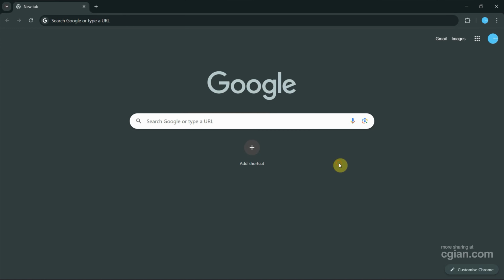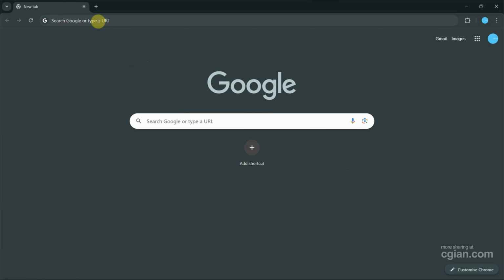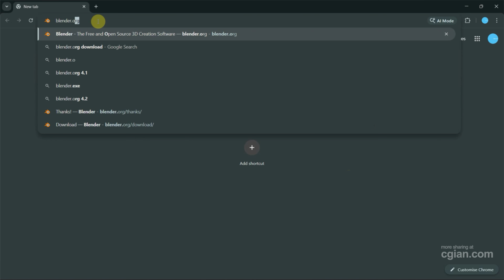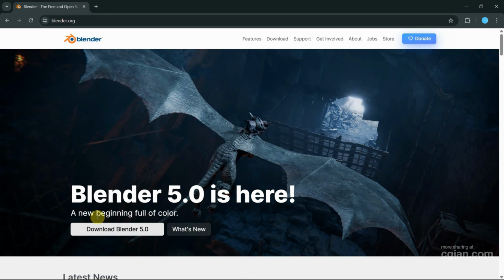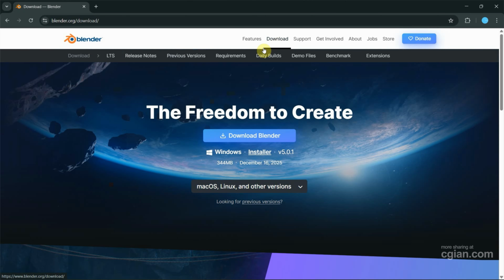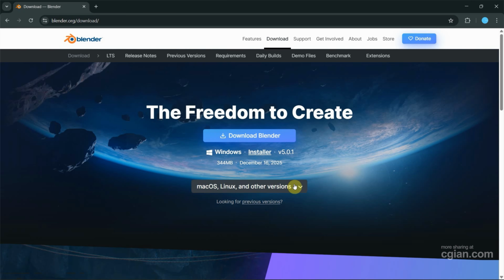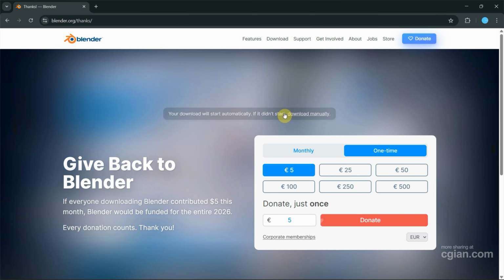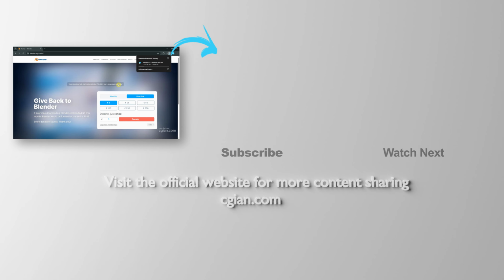How to download Blender for free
Blender tips and tricks, tutorial video shows how to download for free for Windows, Mac, Linus. Blender is a free open source 3D software, that we can download and use for free. In this tutorial, we will go to Official website to download Blender installer. Steps are easy to follow for Blender beginners. Happy sharing and save it for later.

Timestamp
0:00 Intro - How to download Blender
0:10 Go to Blender Official Website
0:28 Go To Download Page
0:38 Download Blender for Windows
0:45 Download Blender for MacOS and Linus